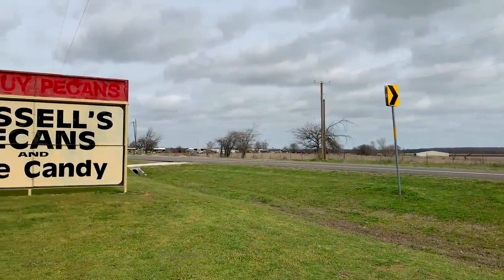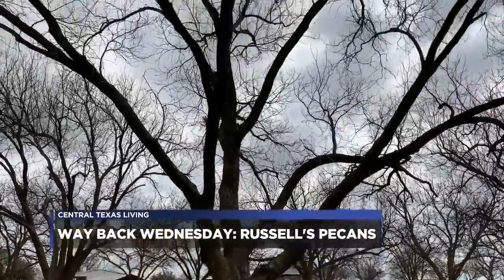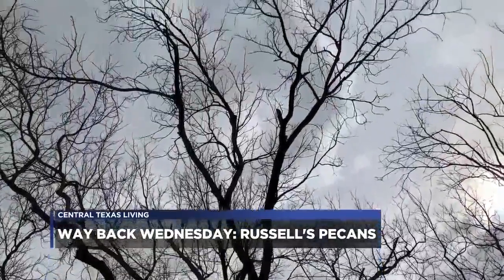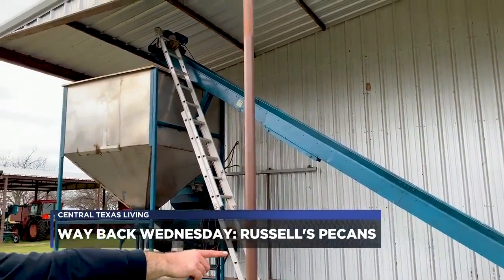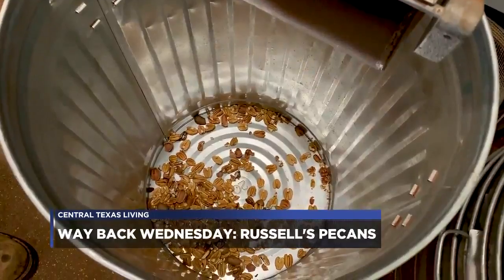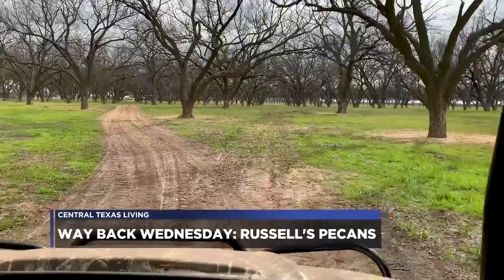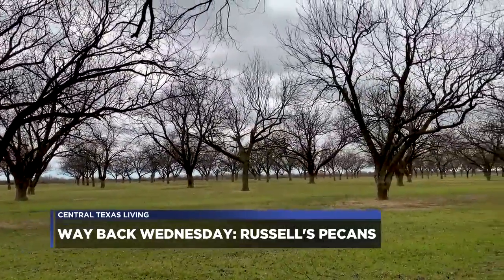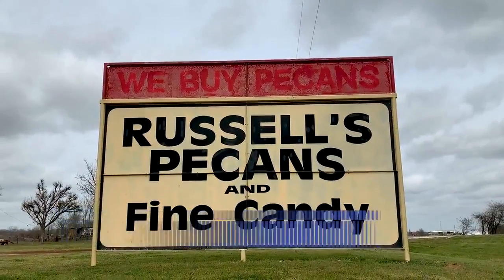Way Back Wednesday: Russell’s Pecans and Fine Candy